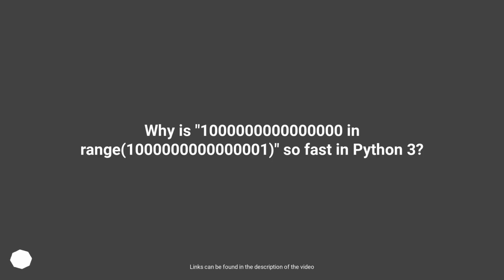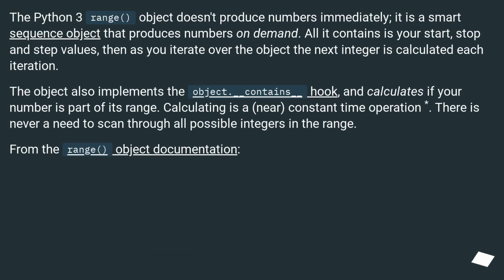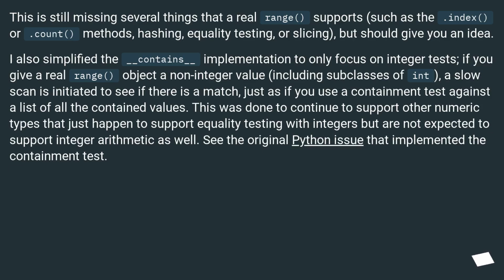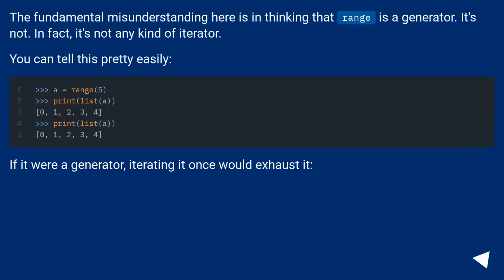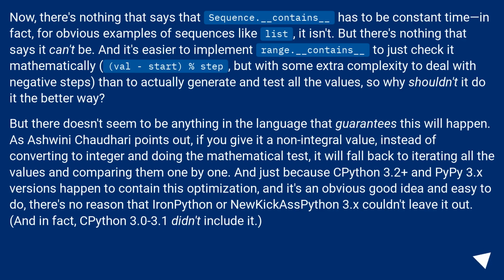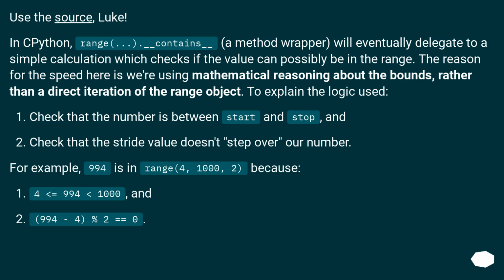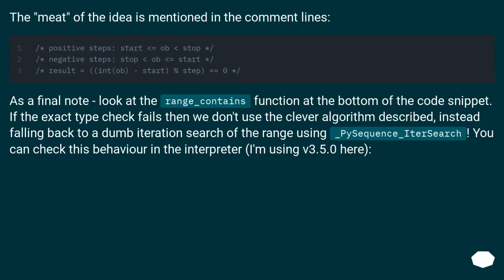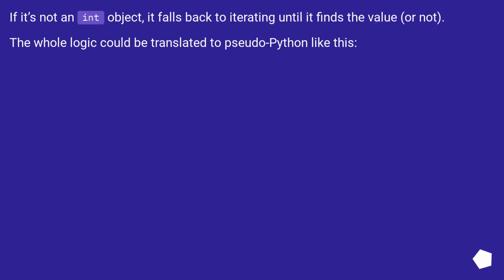Why is "1000000000000000 in range(1000000000000001)" so fast in Python 3?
Chapters
00:00 Question
01:55 Accepted answer (Score 2944)
05:12 Answer 2 (Score 1143)
08:36 Answer 3 (Score 480)
11:35 Answer 4 (Score 192)
12:51 Thank you